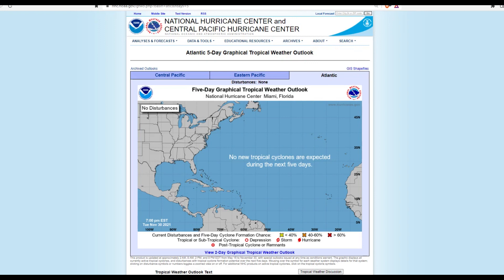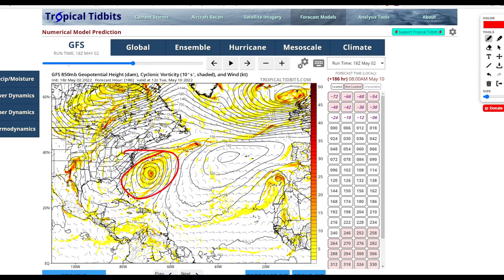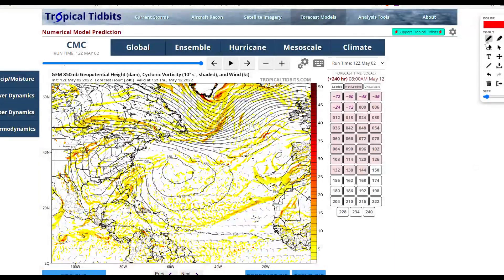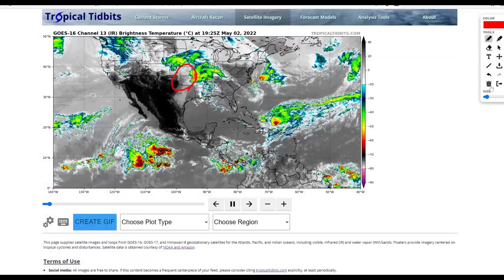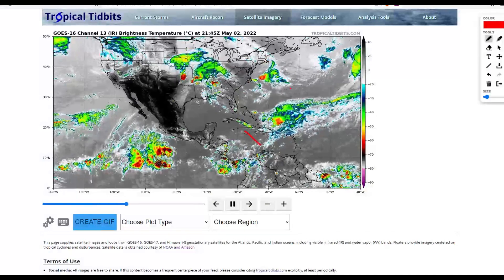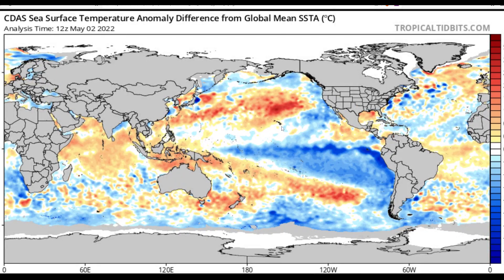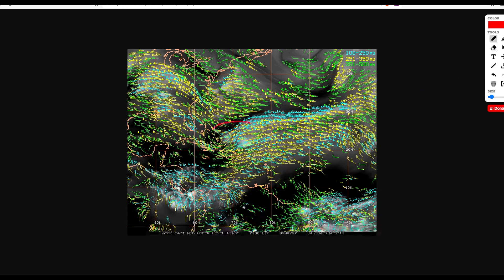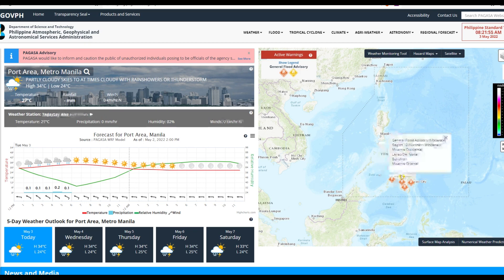May 1, 2022 Daily Tropical Weather Update!